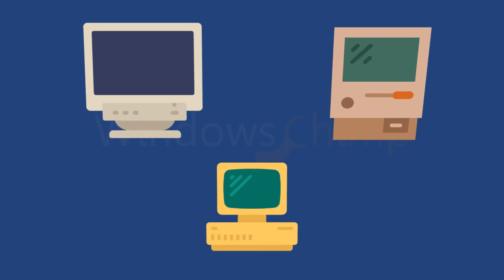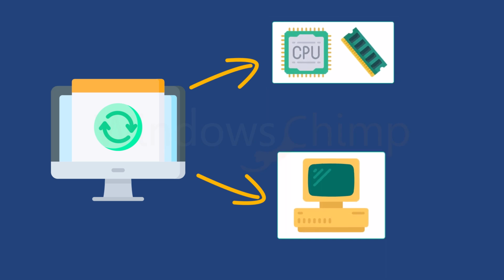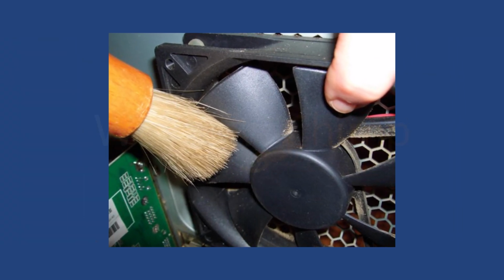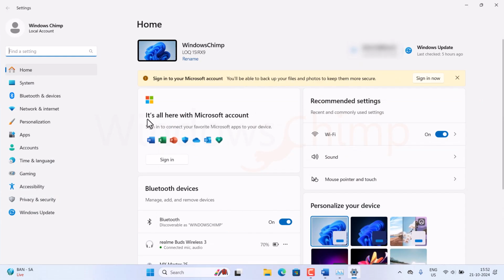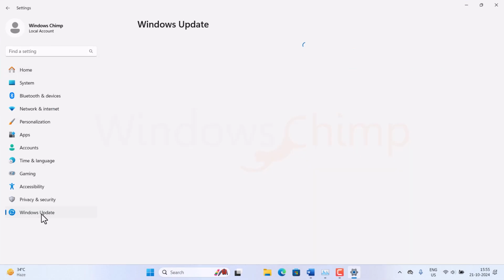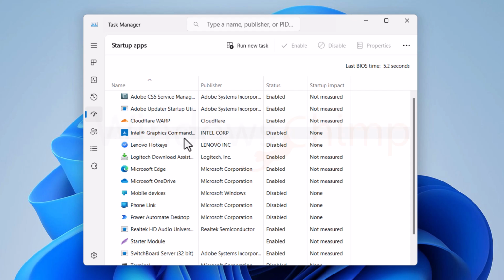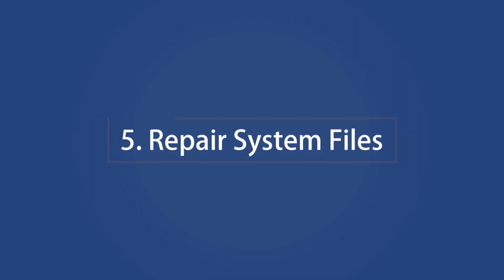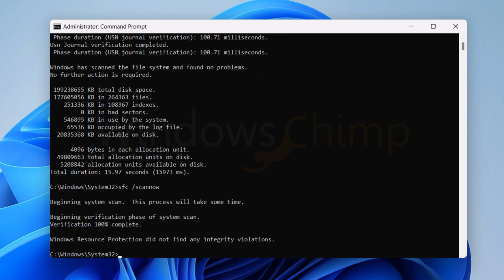Why do Computers gets slower with Age?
Why do computers get slower with age? We’ve all experienced this: when we buy a new PC, it runs at full speed and everything feels smooth. But as time goes on, the computer starts to slow down. In this video, we’ll explore why computers get slower over time. Is it due to degrading hardware, continuous updates, or something else entirely? By the end, you'll understand the reasons and 5 things that you can do to fix it.

0:00 Intro
0:23 Why do computers get slower with time
0:30 Is it hardware?
0:51 Is it software?
1:27 1. Ensure Proper Ventilation
1:53 2. Clear Unused Software Clutter
2:28 3. Keep Software Updated
2:48 4. Manage Startup Apps and Services
3:23 5. Repair System Files